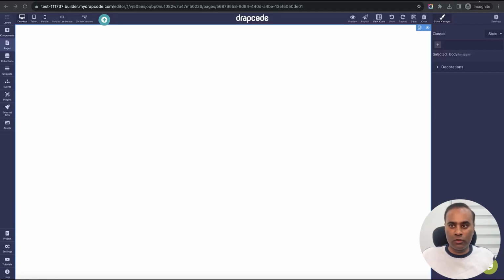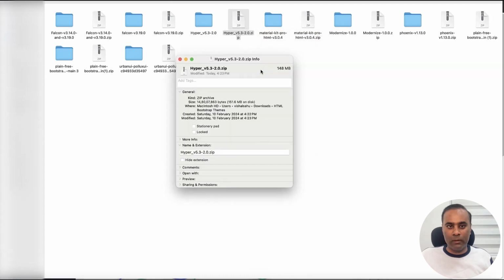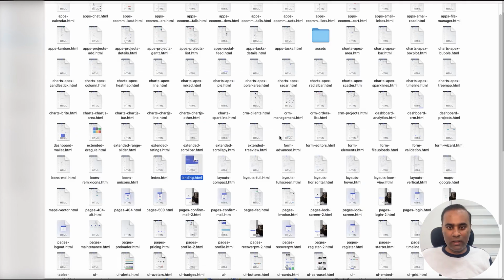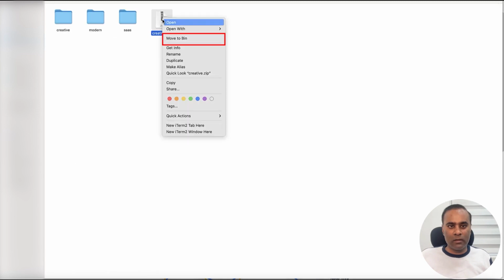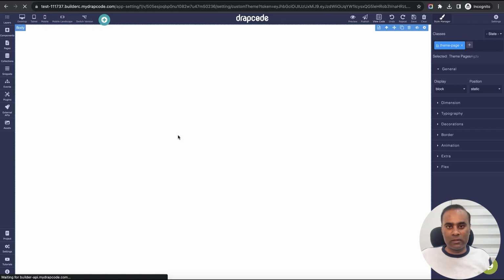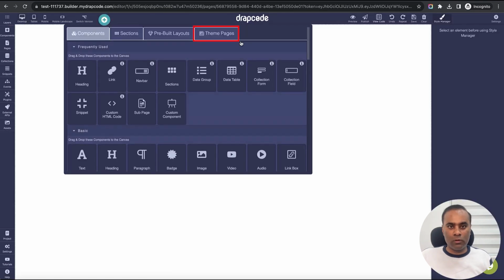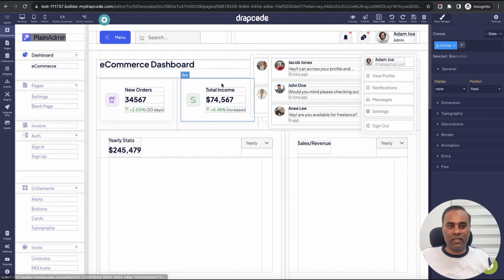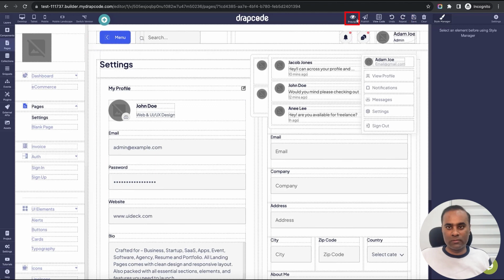Designing with Bootstrap Themes - Advanced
In this video tutorial you will understand how to design your app using Bootstrap.